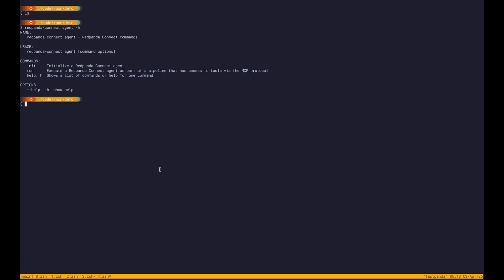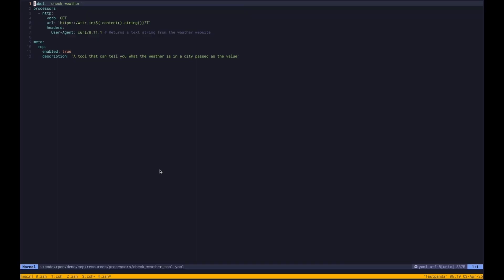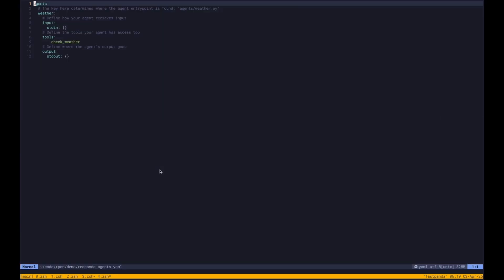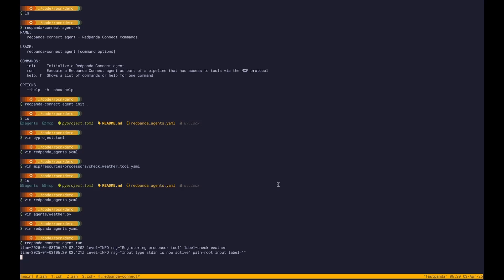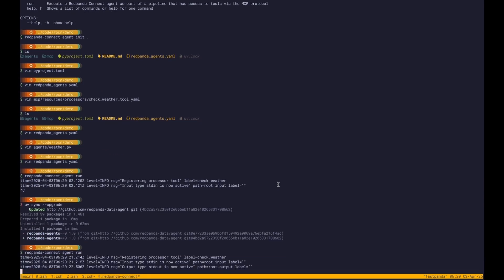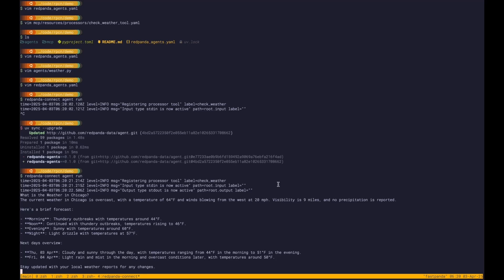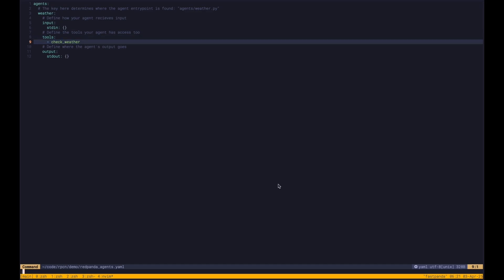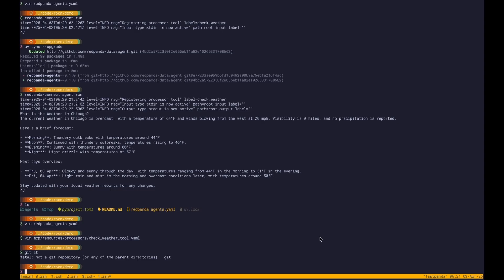Demo: Redpanda Agentic AI with Redpanda Connect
Watch Tyler Rockwood create and run an AI agent to check the weather forecast using Redpanda Connect.